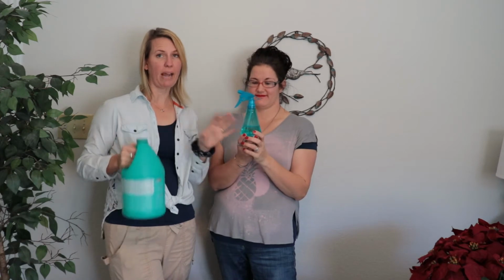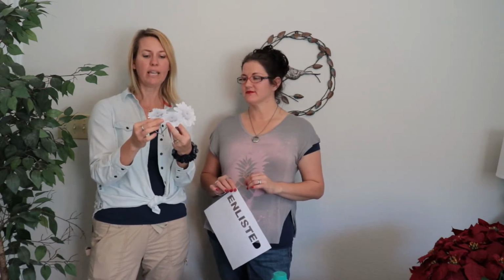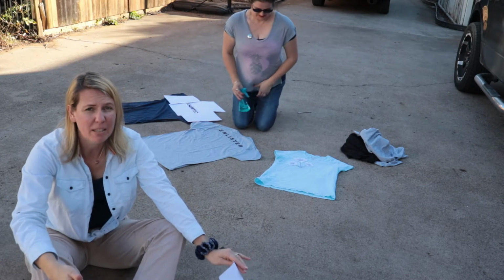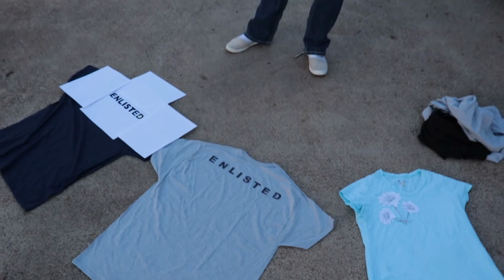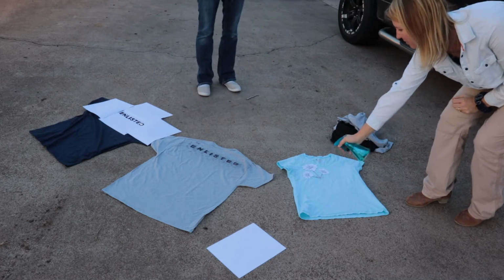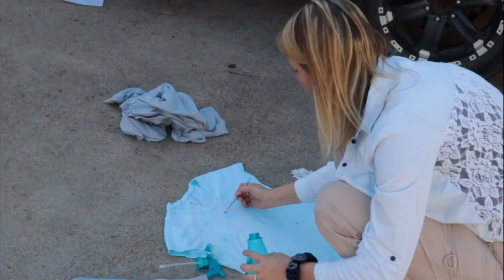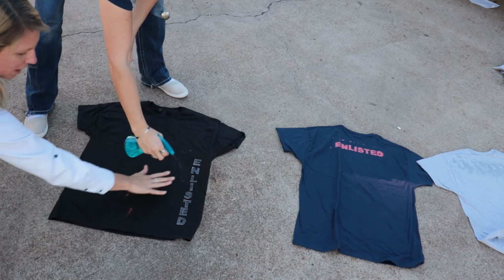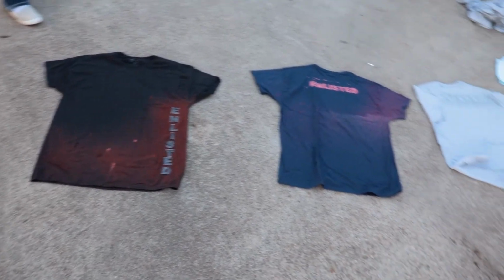Ep. 40 - Bleach Shirt Craft, Stupid Useful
DIY Bleach Shirts!  This lazy crafting project is right up our alley. Join us while we turn $.50 shirts into personalized gifts for Christmas. These shirts have endless possibilities.  Now this is a craft anyone can do!

We, Tiffany and Sharla, have been friends for over 20 years!  Even better we get to be sister-in-laws!  We have 9 kids between our 2 families and have been homeschooling for 8 years now.  We love sharing new life changes together and helping each other through challenging times.  We have spent time learning to homeschool, get kids into college, shopping, exercise and work on healthy eating habits.  Our friendship blesses us and our families everyday.  Hopefully, through our crazy fun review adventures we can share some awesome useful things to everyone else too.